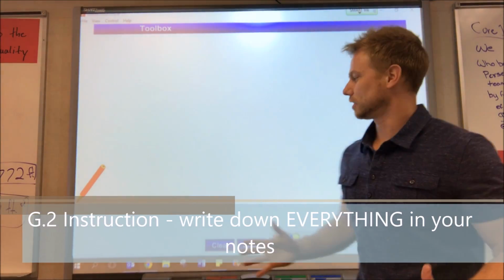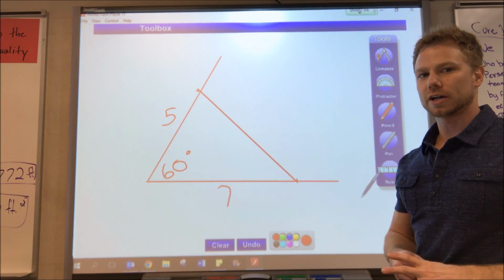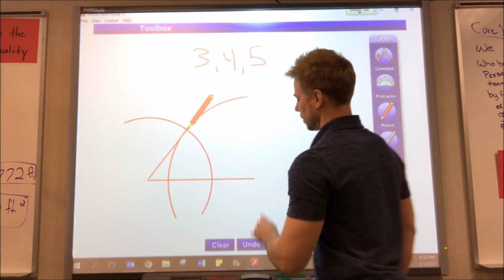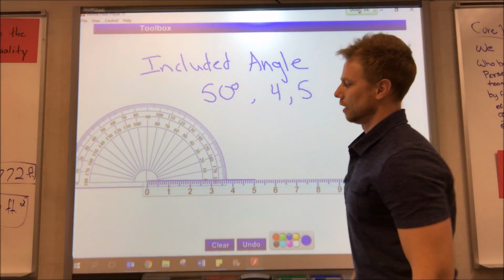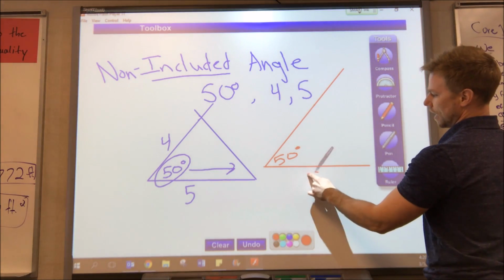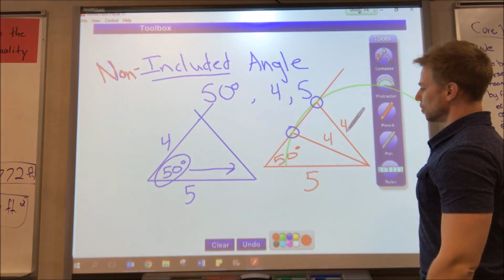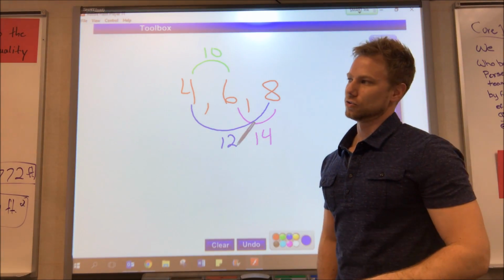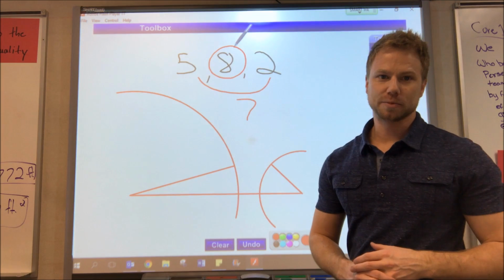G 2 Instruction